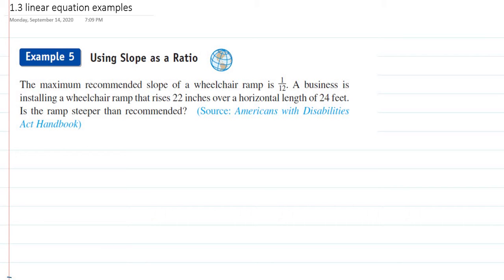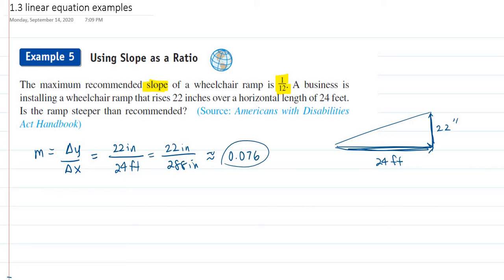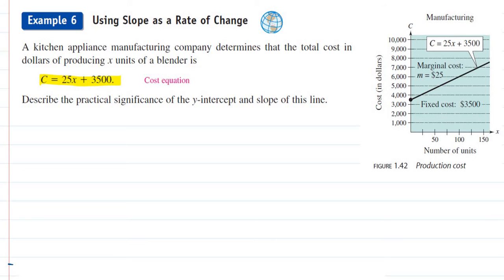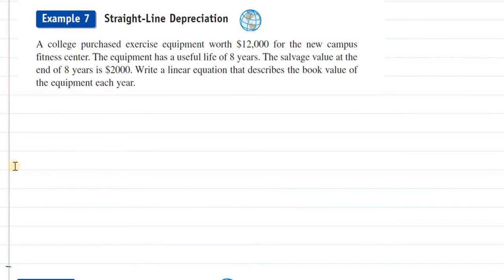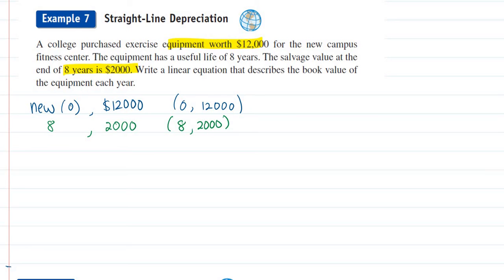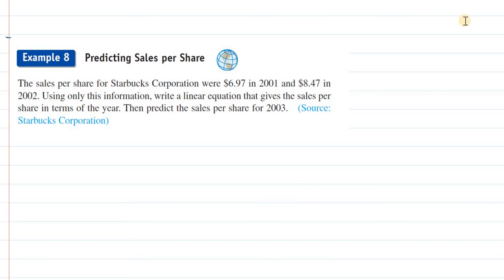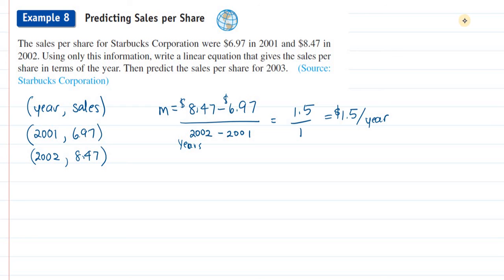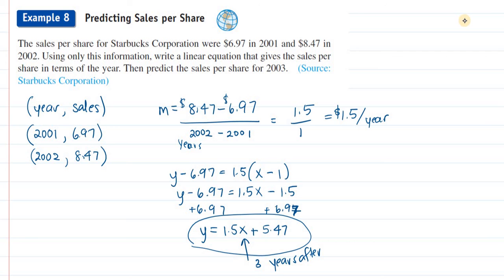PCT 1 -3 line examples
Talking through some text examples.
0:00 EX 5
3:30 EX 6
6:05 EX 7
10:33 EX 8